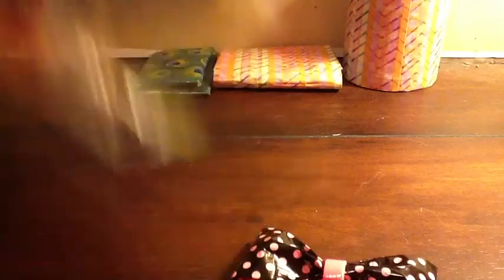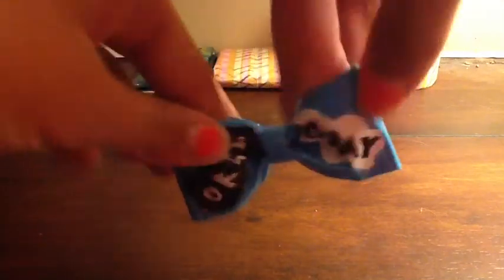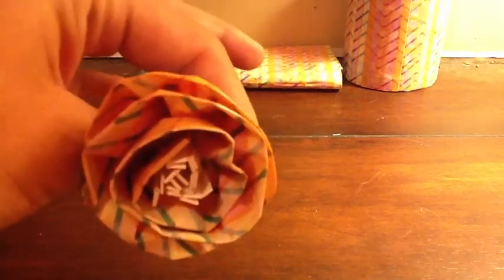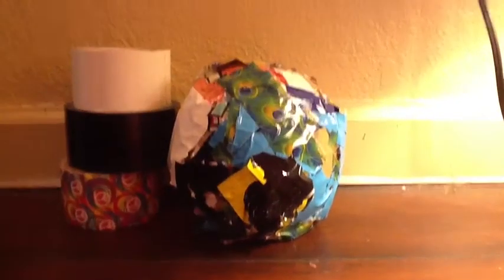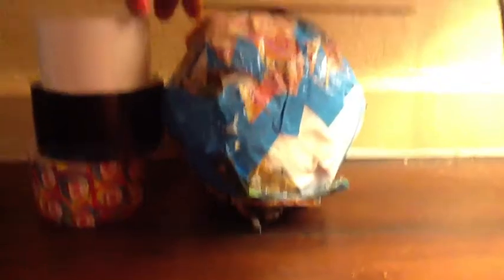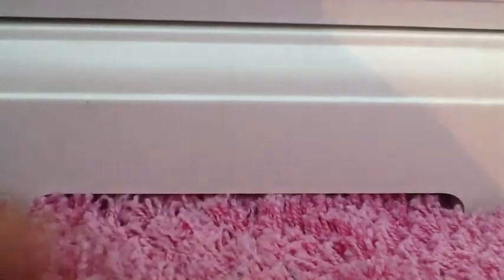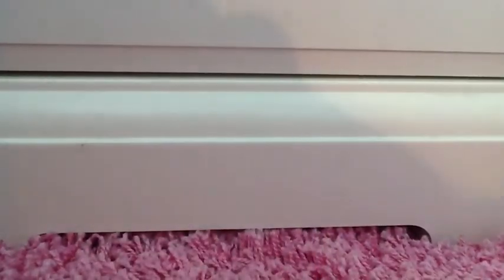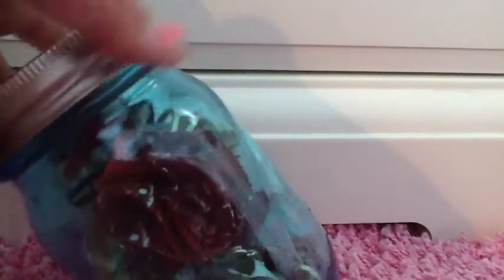Duct Tape Craft Update #12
If you would like a tutorial for anything comment in the comments below.👇